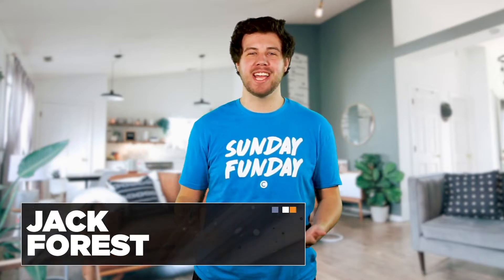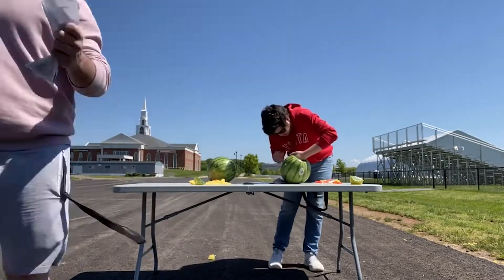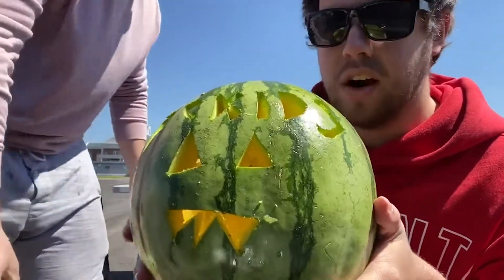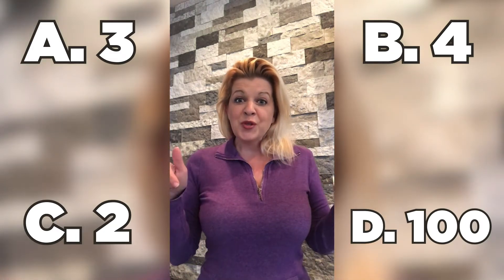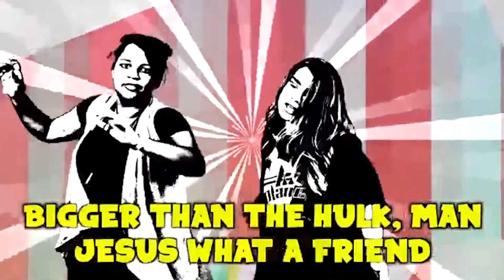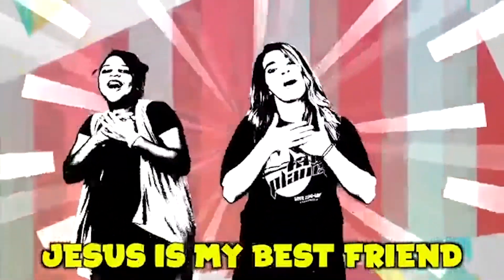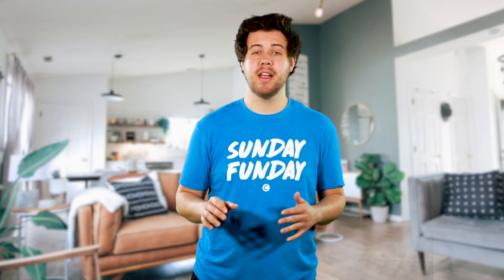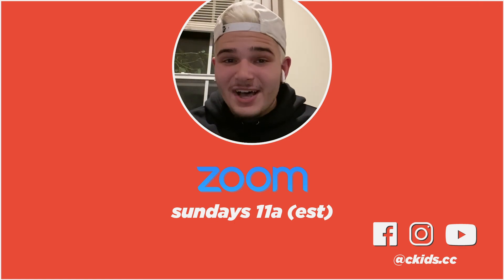CKids - K-3rd Grade - Online Experience - 5/10/2020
Come hang out with us as we continue this months series!